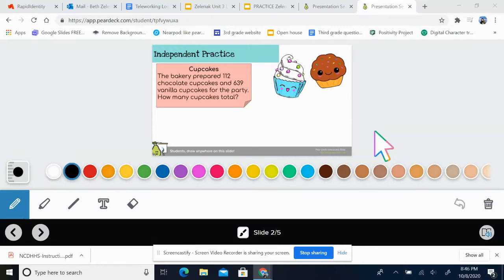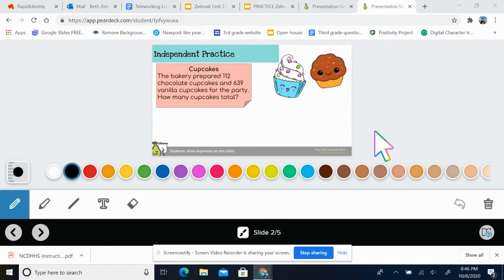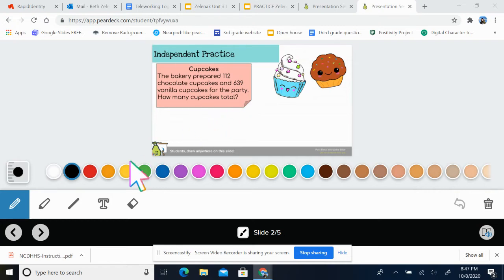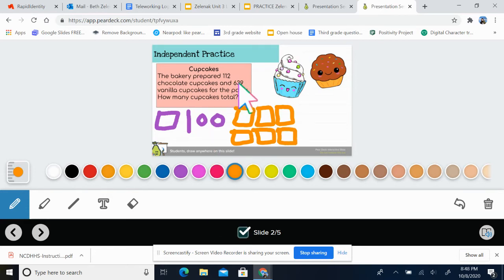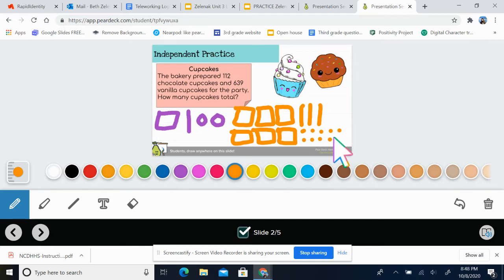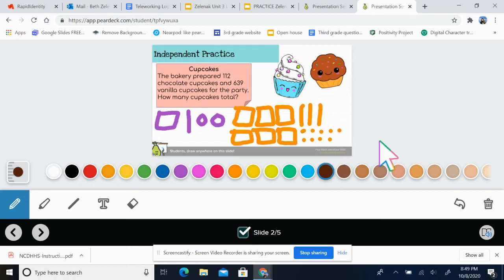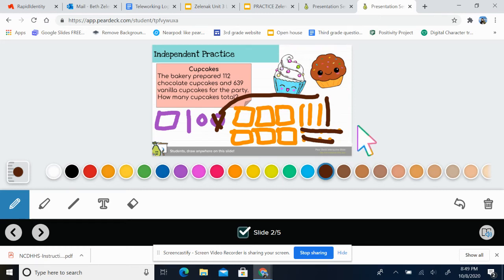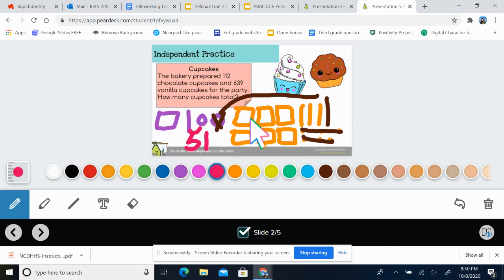Addition With Place Value Drawings Regrouping